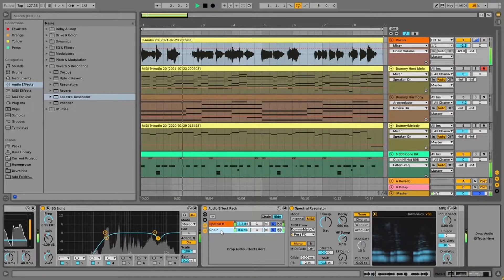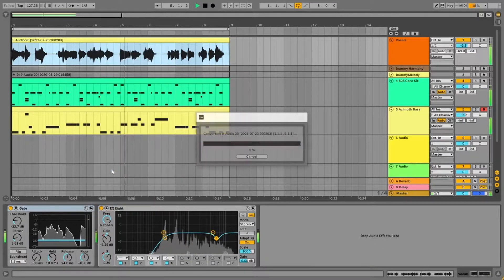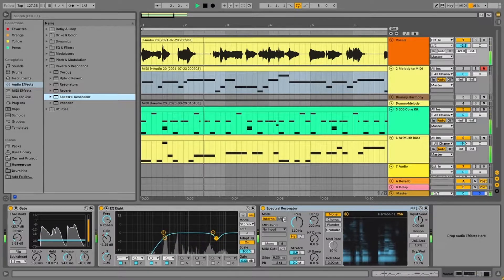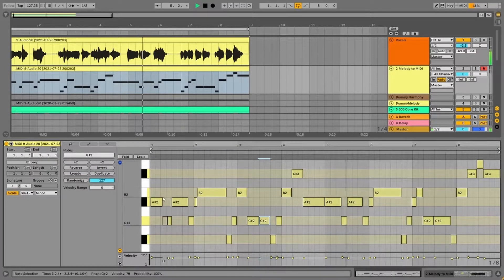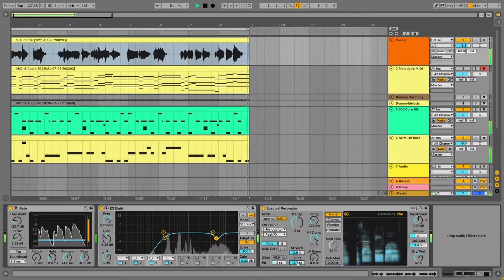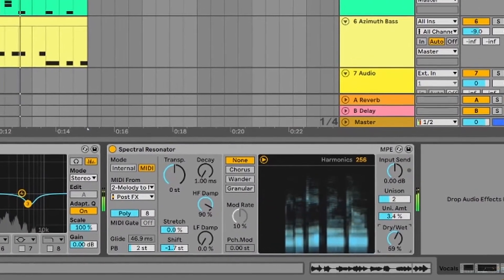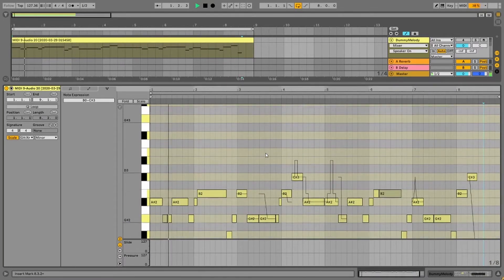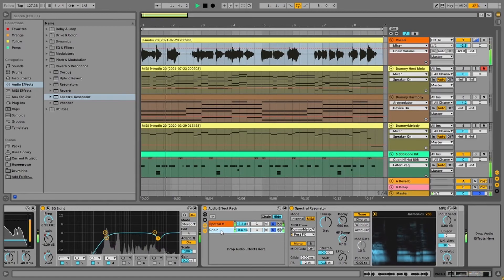Using Spectral Resonator on Ableton Live 11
In this video, Nikhil walks us through creative ways of using Live 11's spectral resonator to process your raw vocals.

Follow the full exercise -